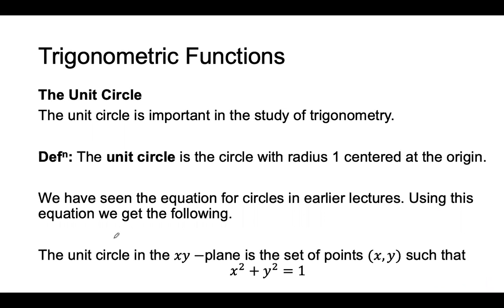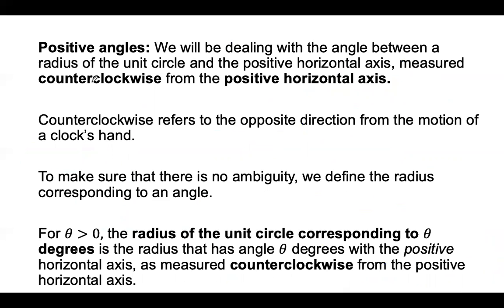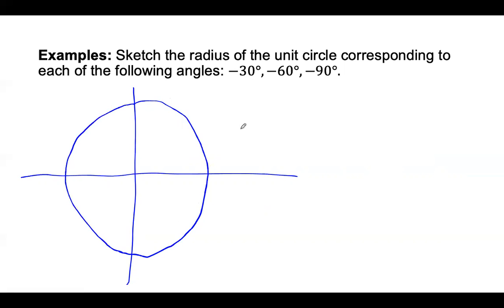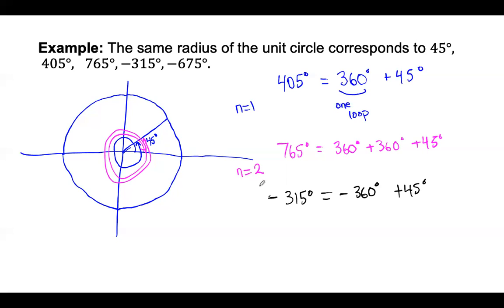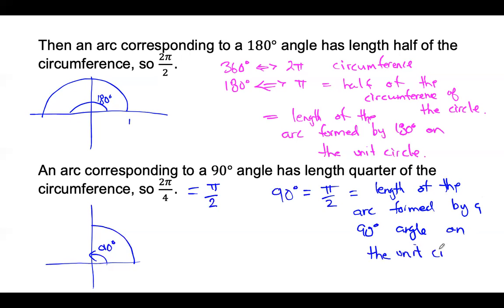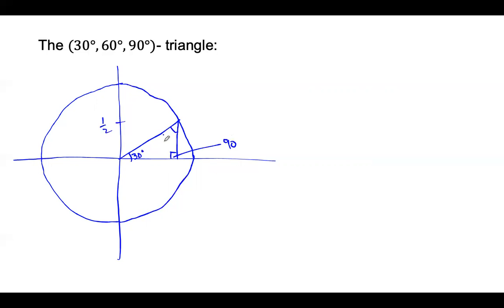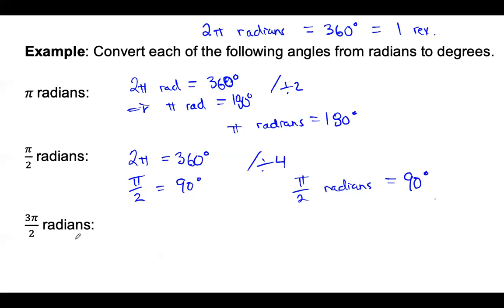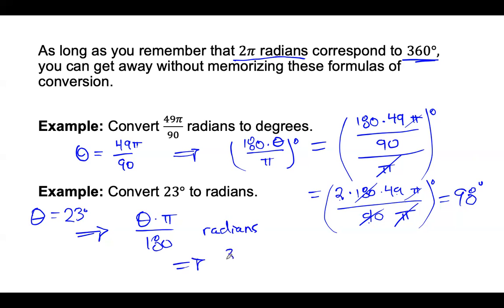Week 10 Degrees and Radians